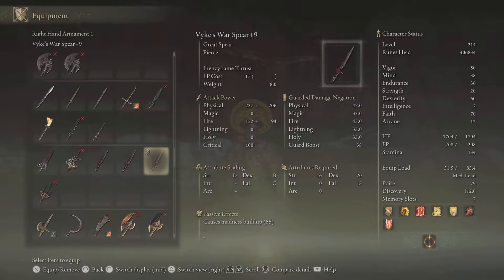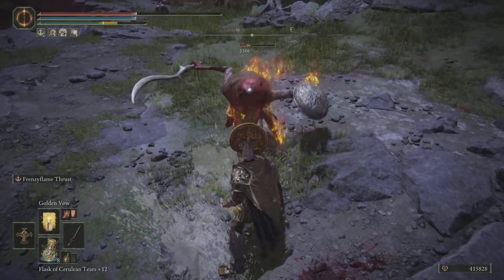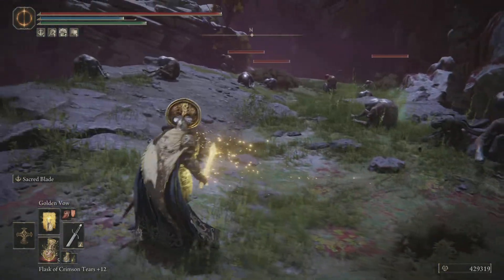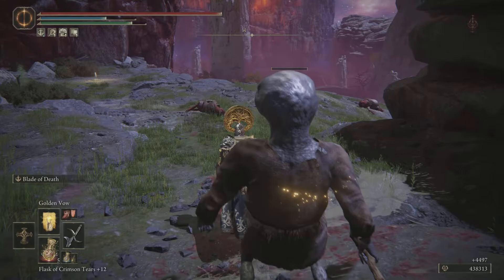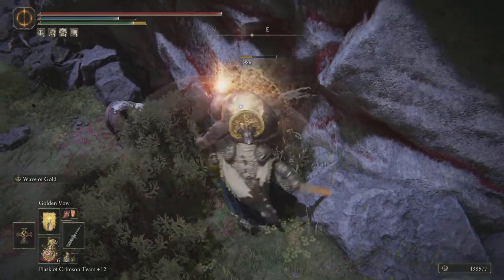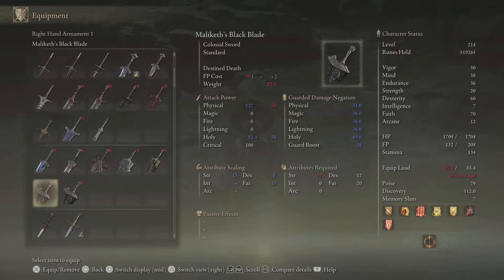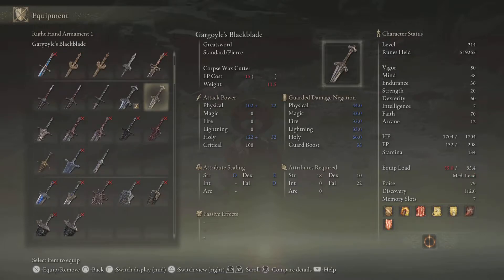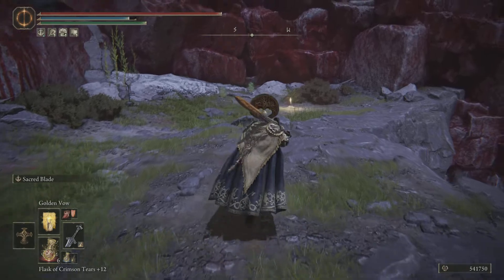Faith weapon reccomendations - ELDEN RING